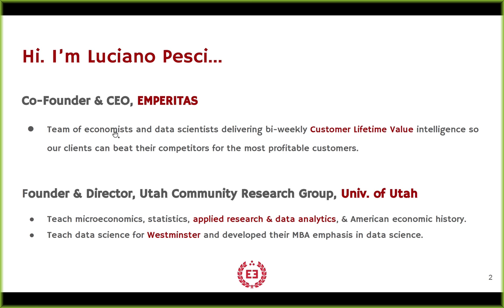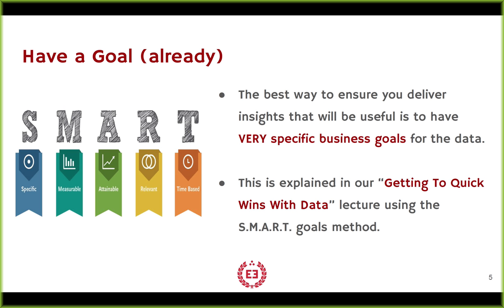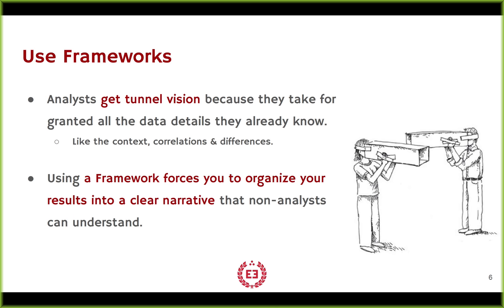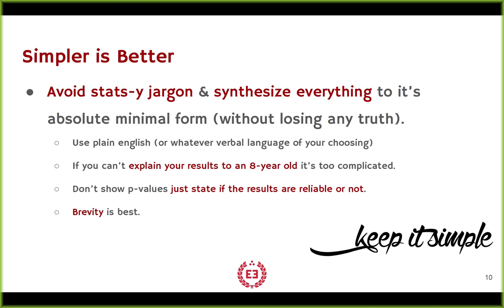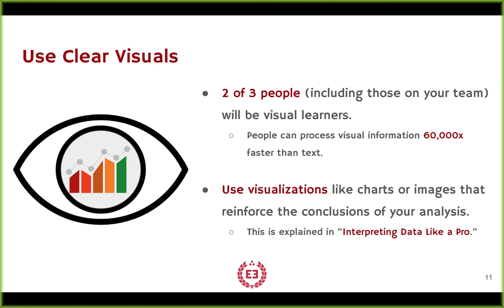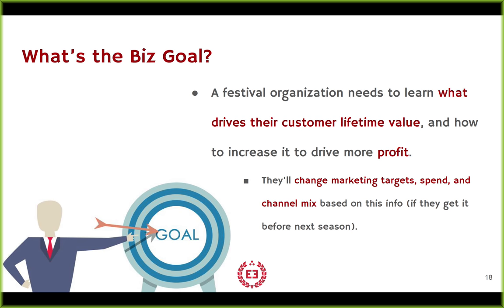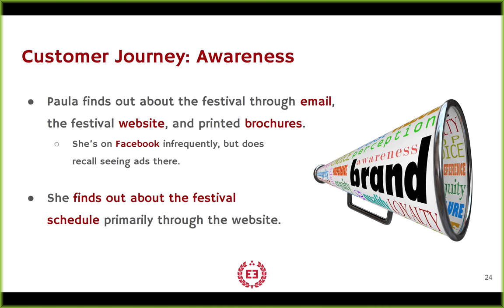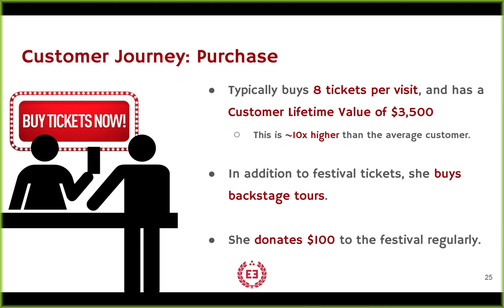From Analytics Into Actionable Insights - Dawn of the Data Age Lecture Series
Frustration and analytics can go hand in hand. After spending hours exploring your data, running tests of difference, finding measures of association, and building predictive models you’ve hit a wall: how to turn all this information into actionable insights everyone can understand.

This Lecture Will:

-TEACH YOU HOW TO USE ANALYTICS TO ANSWER BUSINESS QUESTIONS.

-EXPLAIN THE BEST PRACTICES WHEN VISUALIZING COMPLEX DATA OUTPUT.

-SHOW YOU HOW TO PRESENT INSIGHTS THAT YOUR TEAM WILL UNDERSTAND AND ACT ON.